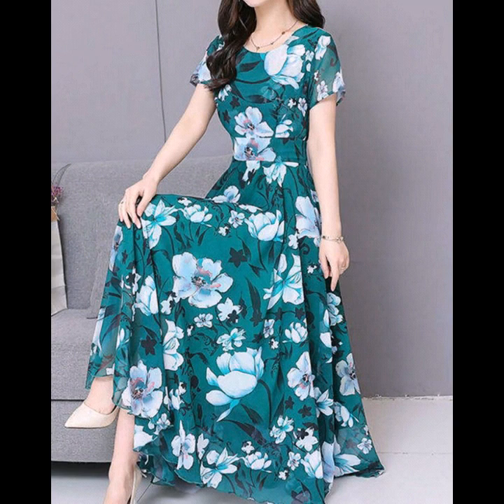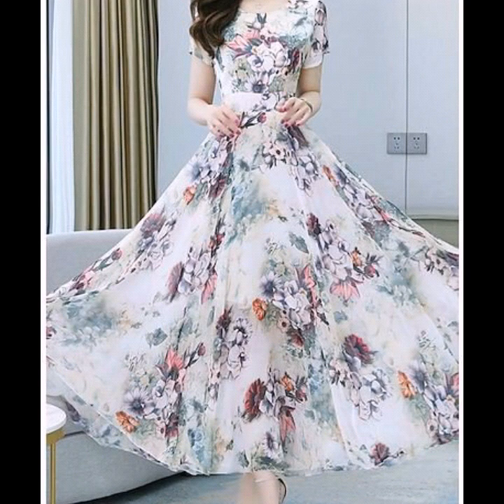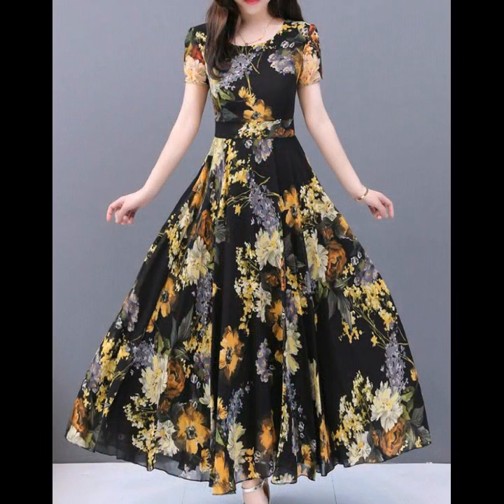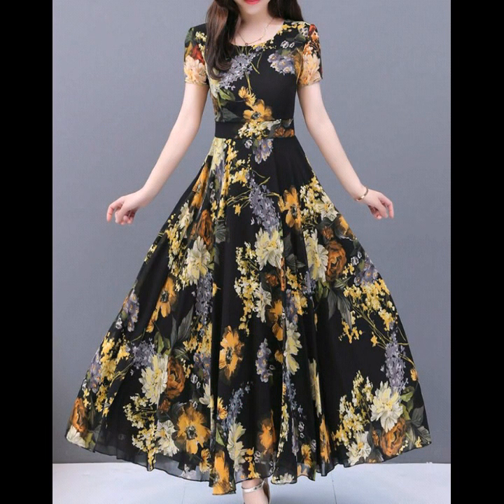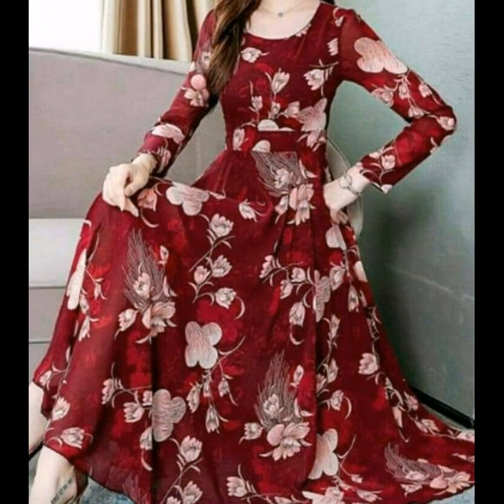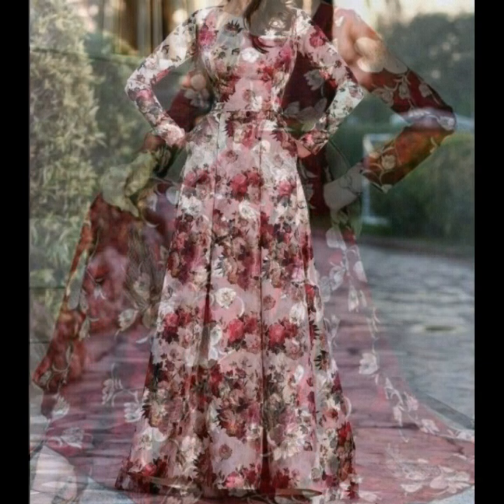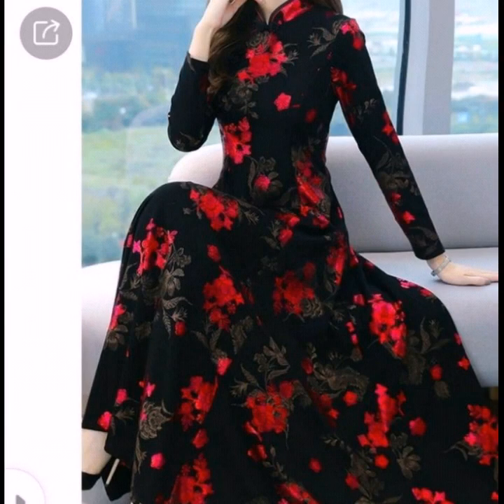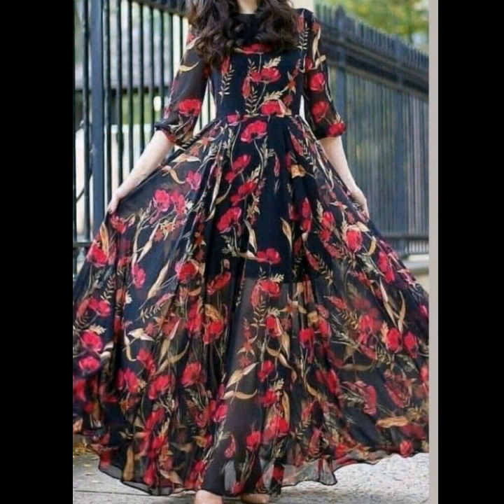Stunning Designer Fancy Floral Printed Maxi Dresses